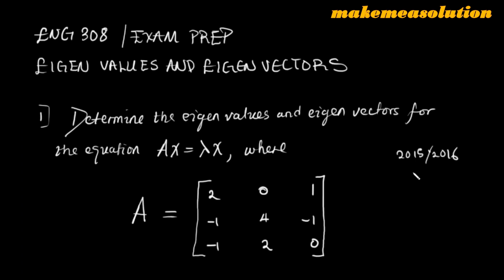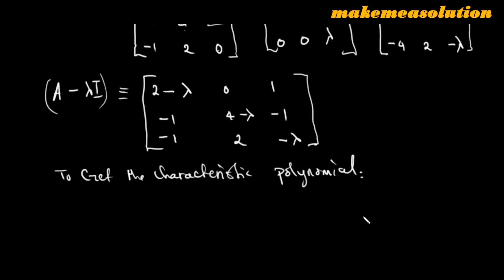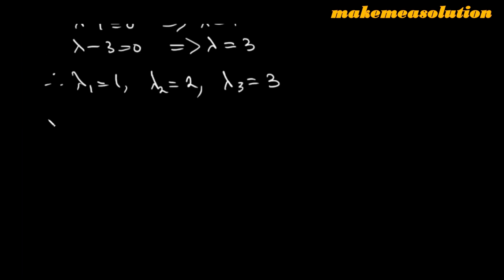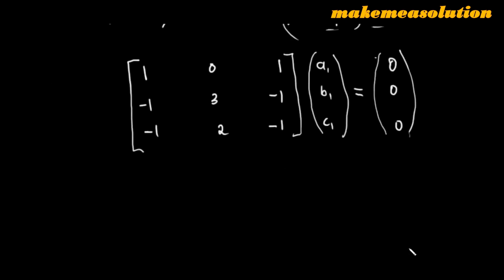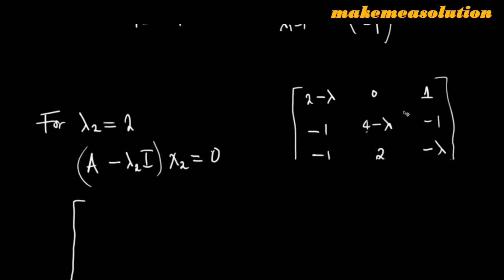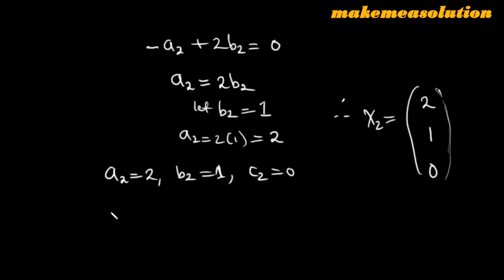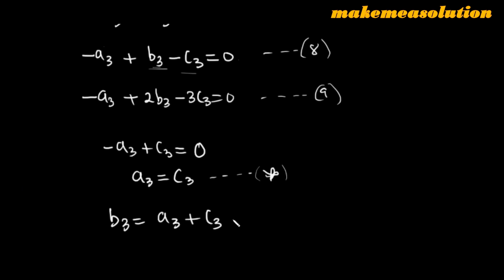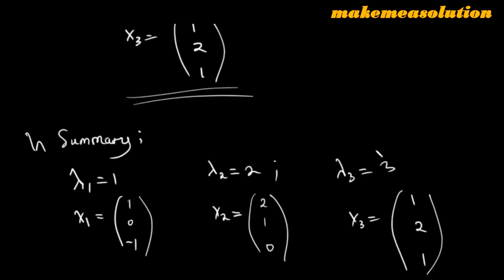How to determine Eigenvalues and Eigenvectors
Learn a stepwise approach to the determination of eigenvalues and eigenvectors of a system.